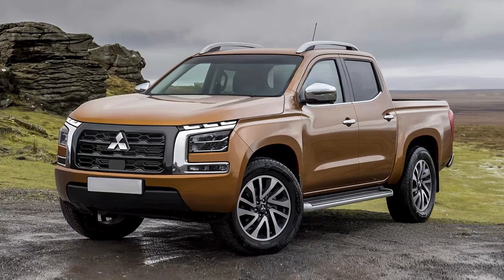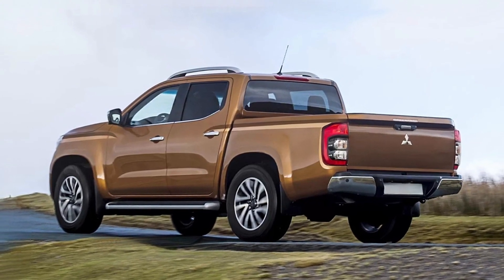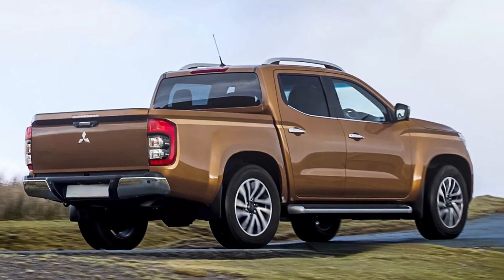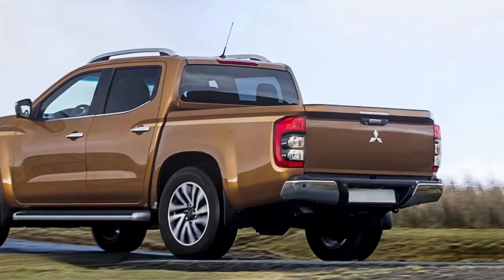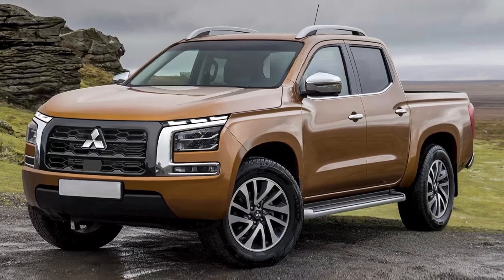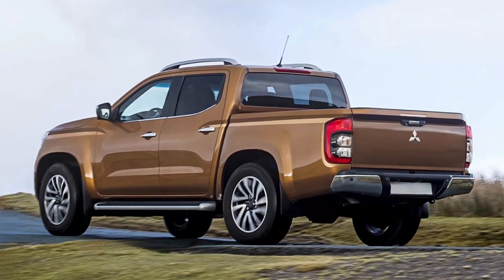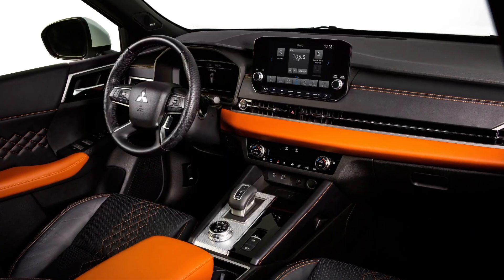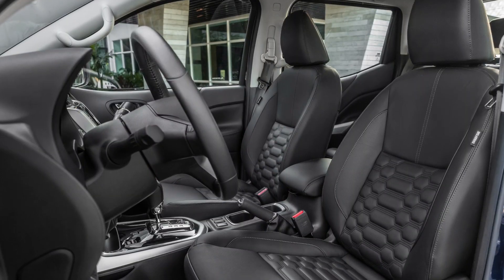Next Generation 2023 Mitsubishi TRITON (L200) - First Look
Next Generation 2023 Mitsubishi Triton or 2023 Mitsubishi L200 truck preview.